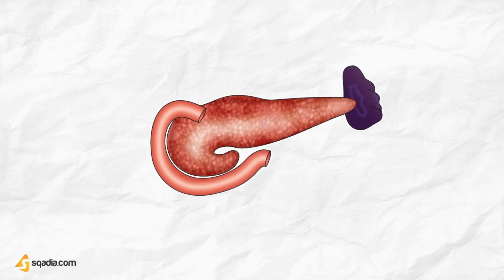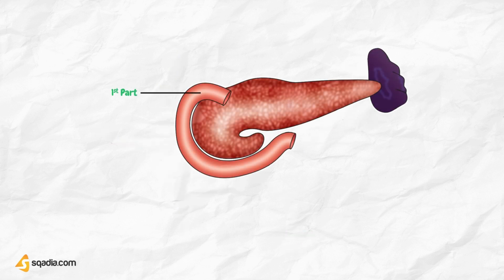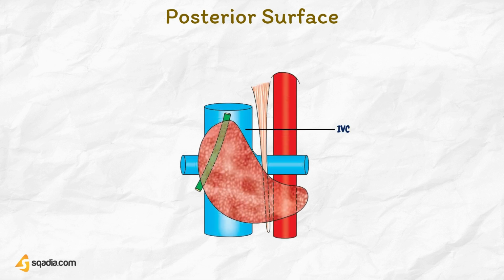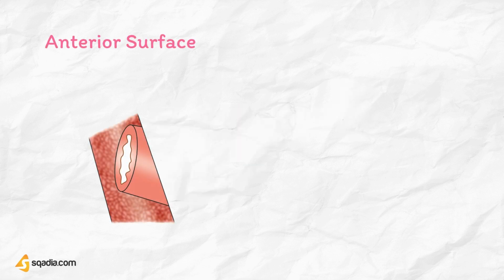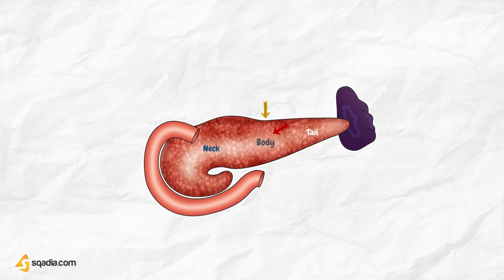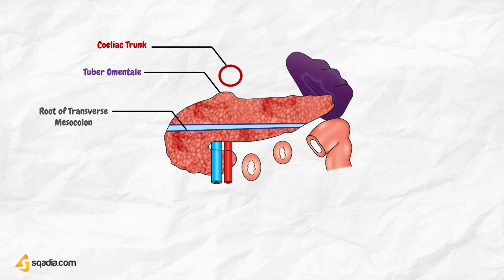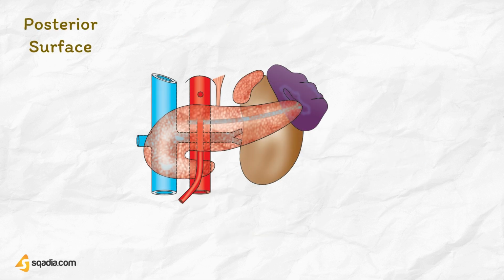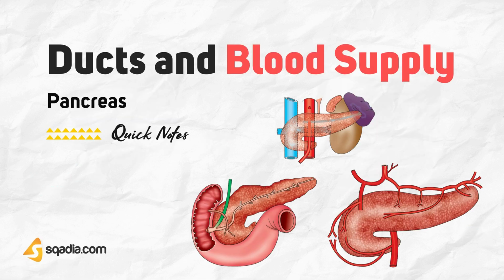Pancreas - External Feature and Relations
Here again, with an exciting Anatomy video stuffed with in-depth knowledge. The topic under discussion is the Pancreas. In this topic, we are going to discuss Pancreas anatomy.

▬ Pancreas Anatomy ▬▬▬▬▬▬▬▬▬▬
The Pancreas is a gland that is partly exocrine and partly endocrine. The exocrine part secretes the digestive pancreatic juice; and the endocrine part secretes hormones, e.g., insulin. Pancreas is:
🔹Soft
🔹Lobulated
🔹Elongated Organ

▬ Size of Pancreas ▬▬▬▬▬▬▬▬▬▬
Pancreas is about:
▪️15-20 cm long
▪️2.5-3.8 cm broad
▪️1.2-1.8 cm thick
▪️Weighs about 90 grams

▬ Shape of Pancreas ▬▬▬▬▬▬▬▬▬▬
It is J-shaped or retort-shaped, set obliquely. In normal anatomy of the Pancreas, has:
☛ Head
☛ Neck
☛ Body
☛ Tail

▬ Pancreatic Duct Anatomy ▬▬▬▬▬▬▬▬▬▬
Gross anatomy of the Pancreas shows it is drained by two ducts
🟠 Main pancreatic duct
🟠 Accessory pancreatic duct

▬ Arterial Supply of Pancreas ▬▬▬▬▬▬▬▬▬▬
The Pancreas is supplied through:
🟡 Pancreatic branches of the splenic artery
🟡 Superior pancreaticoduodenal artery
🟡 Inferior pancreaticoduodenal artery

▬ Venous of Pancreas ▬▬▬▬▬▬▬▬▬▬
Veins drain into:
🟠 Splenic vein
🟠 Superior mesenteric Vein
🟠 Portal vein

▬ Lymphatic Drainage of Pancreas  ▬▬▬▬▬▬▬▬▬▬
Lymphatics follow the arteries and drain into the:
🔵 Pancreatic splenic
🔵 Coeliac
🔵 and Superior mesenteric groups of lymph nodes

▬ Functions of Pancreas ▬▬▬▬▬▬▬▬▬▬
Important functions of the Pancreas are:

👉 Digestion
Pancreatic juice contains many digestive enzymes:
🟡 Amylase
🟡 Lipase
🟡 Trypsin

👉 Endocrine
Insulin helps in the utilization of sugar in the cells. Deficiency of insulin results in hyperglycemia. The disease is called diabetes mellitus.

👉 Pancreatic Juice
Pancreatic juice provides an appropriate alkaline medium (pH 8) for the activity of the pancreatic enzymes.

▬ Histology of Pancreas ▬▬▬▬▬▬▬▬▬▬
Histology shows that Pancreas contains:
🟠 Serous gland
🟠 Islets of Langerhans
🟠 Alpha Cells
🟠 Beta Cell

▬ Developmental Anomalies ▬▬▬▬▬▬▬▬▬▬
There are the following Developmental Anomalies of the pancreas:

👉 Annular Pancreas
An annular pancreas encircles the second part of the duodenum. An annular pancreas may be the cause of duodenal obstruction.

👉 Pancreatic Duct Inversion
In this condition, the accessory duct is larger than the main duct, and the main drainage of the Pancreas is through the minor duodenal papilla.